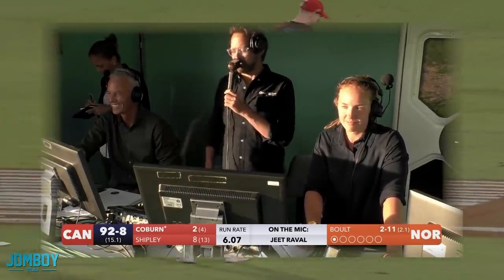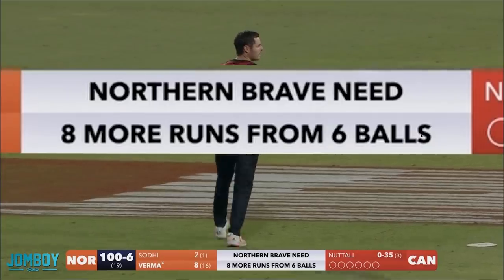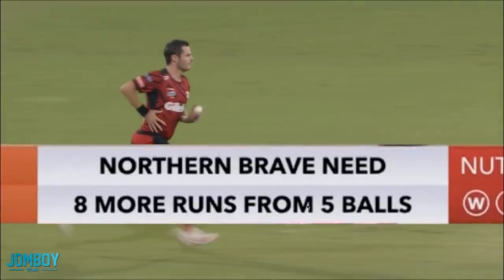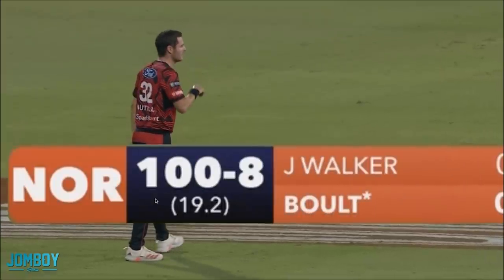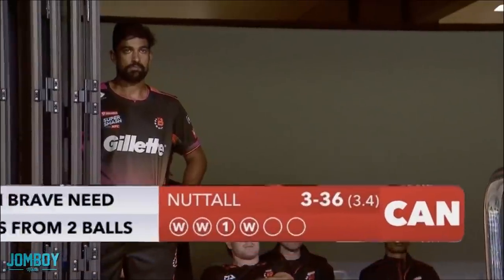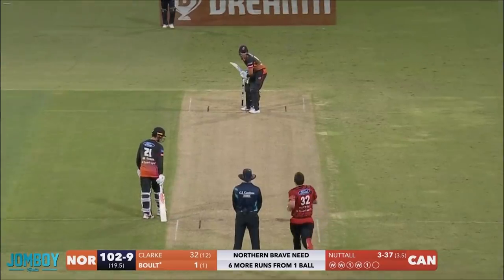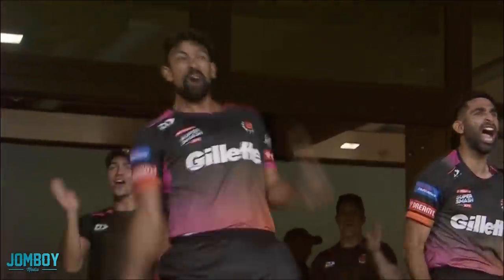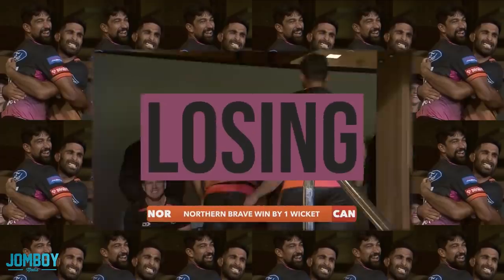Amazing finish between the Northern Brave and Canterbury Kings, a breakdown